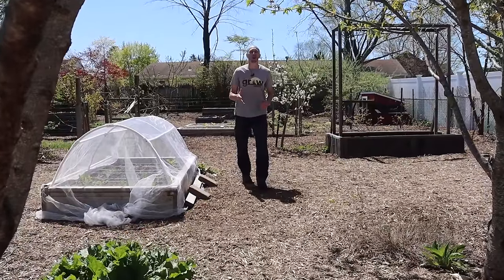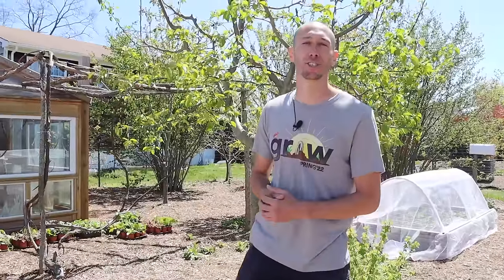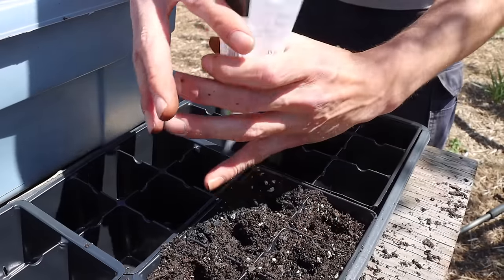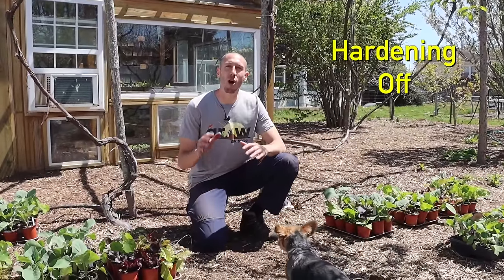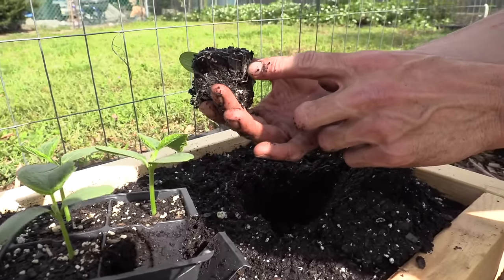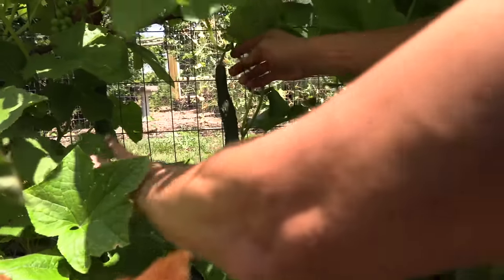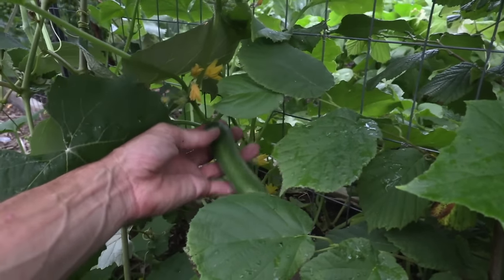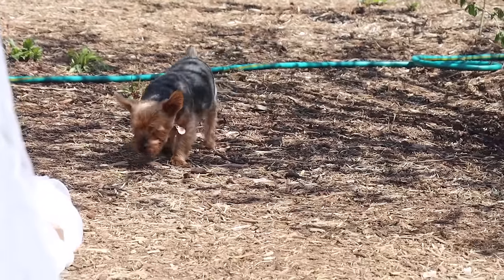How to Grow Cucumbers, Complete Growing Guide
Today I will show you how to grow cucumbers in your own garden, from seed to harvest!

→ Live Lady Bugs